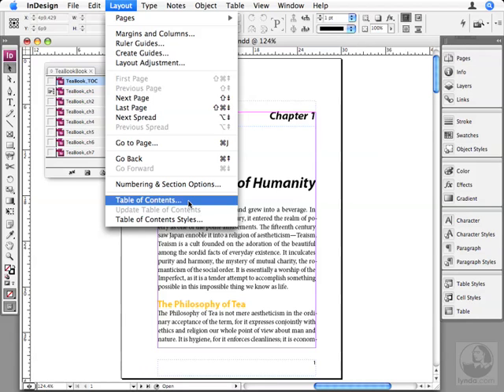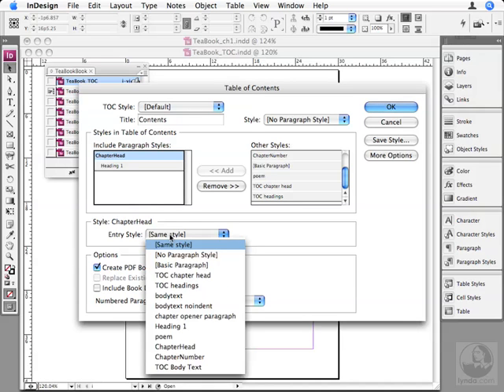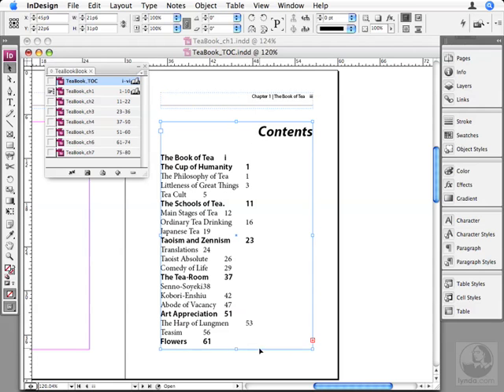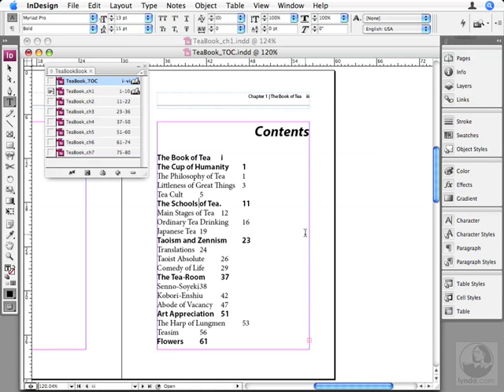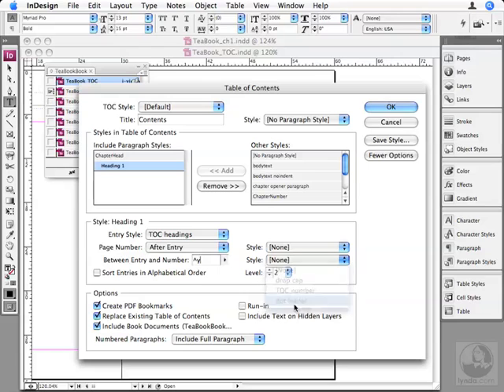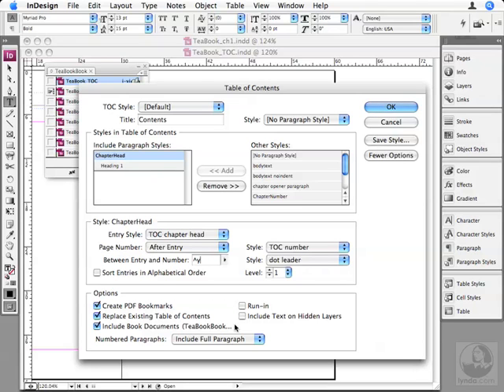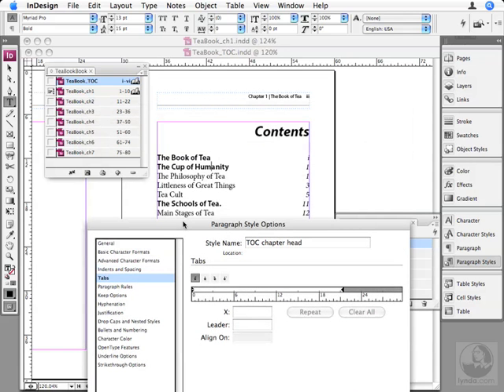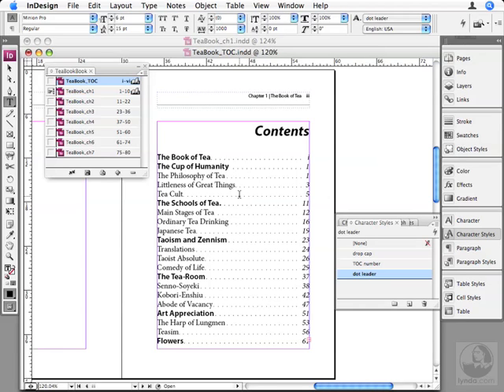07 07 contents